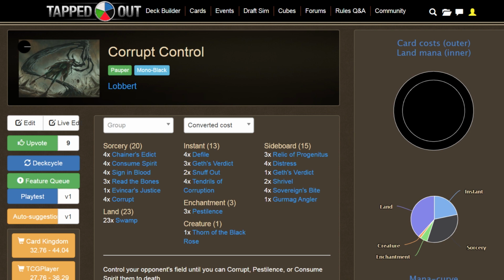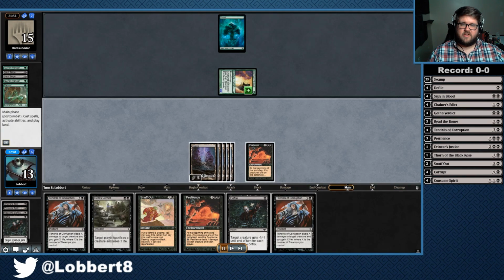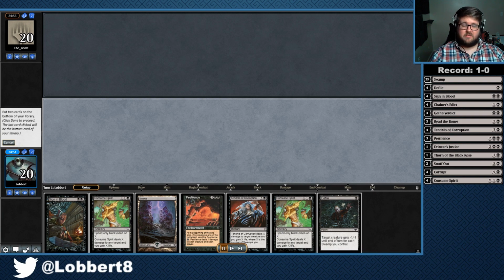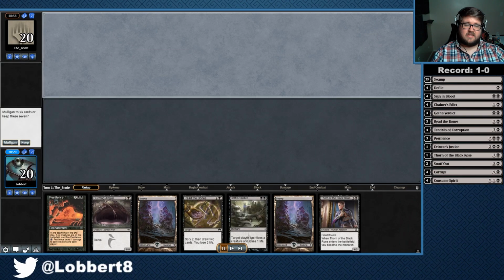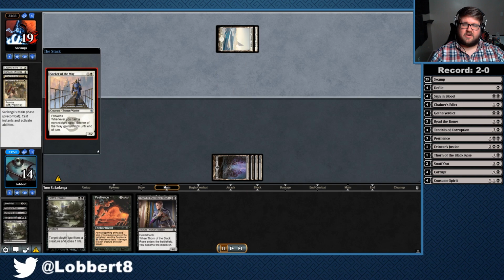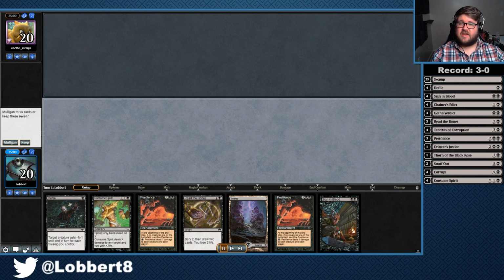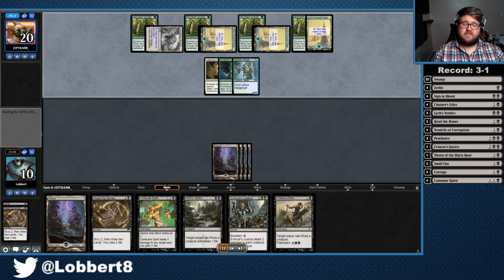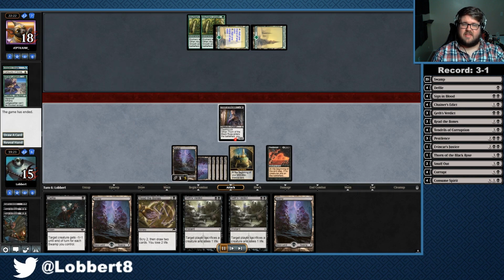Pauper Corrupt Control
Game 1 Stompy: 2:16
Game 2 Stompy: 6:59
Game 3 Heroic: 13:45
Game 4 Bogles: 18:27
Game 5 Bogles: 21:24